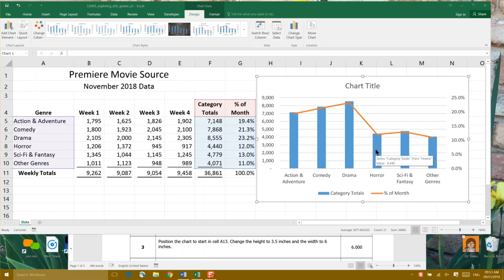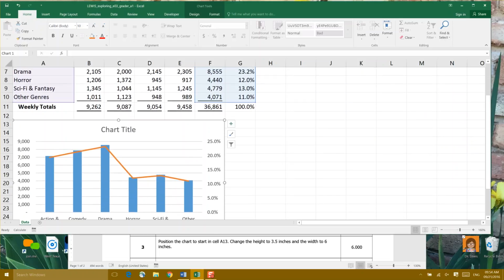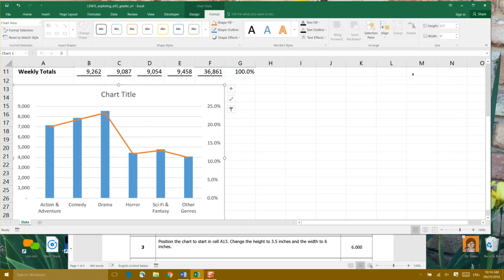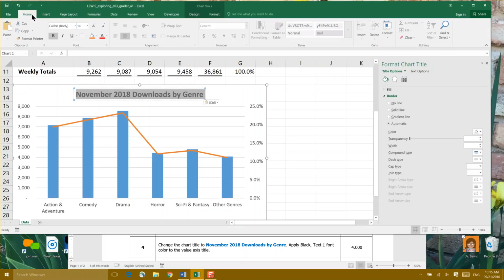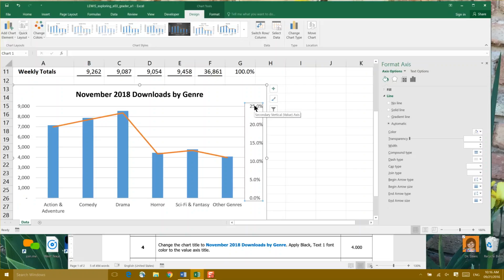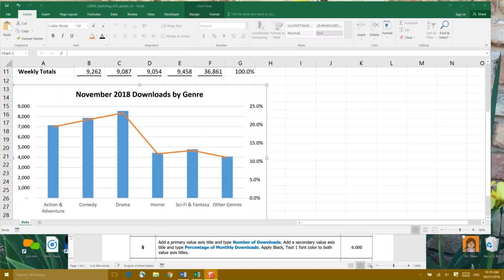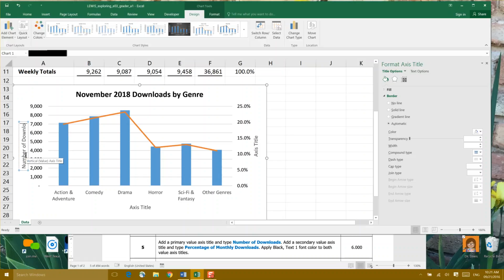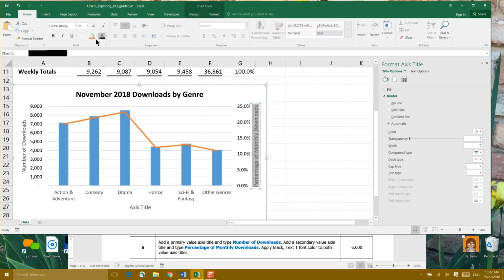3Excel Steps3 4 5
Excel 2016 Position a chart, change chart size, rename title of chart, add value axis titles.